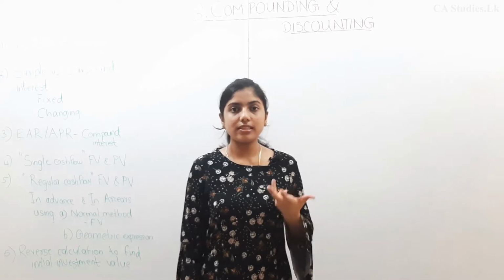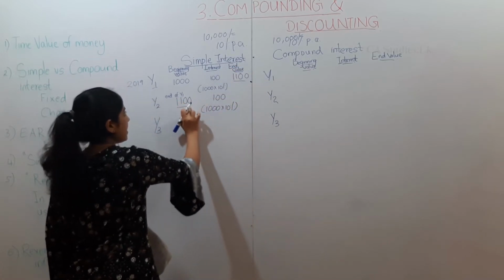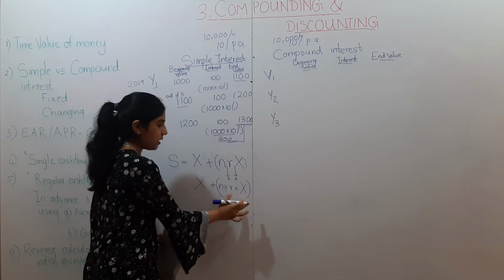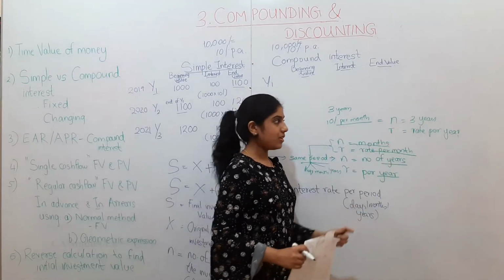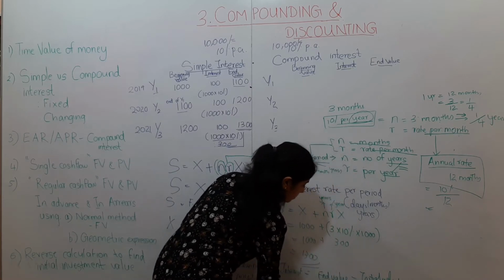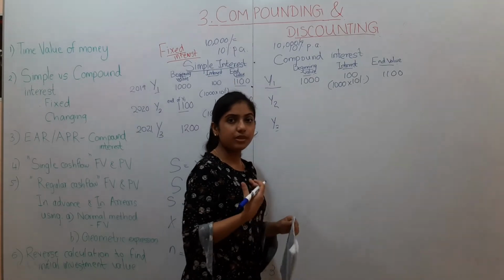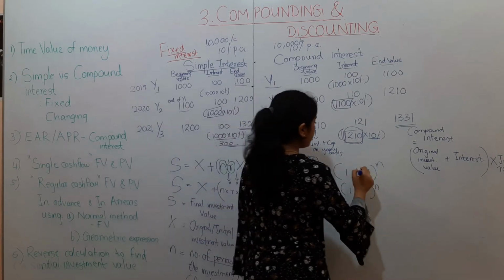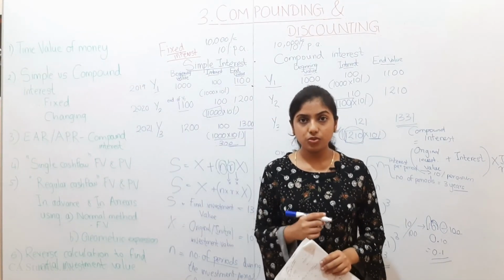03 BL2 English Part 02 Compounding